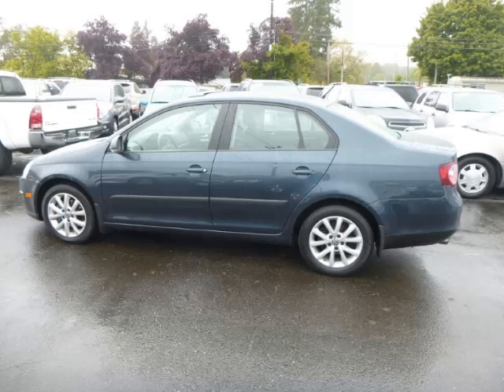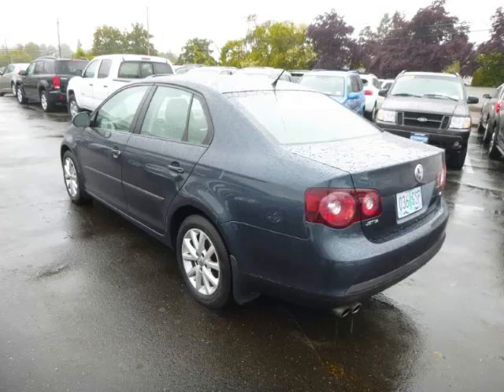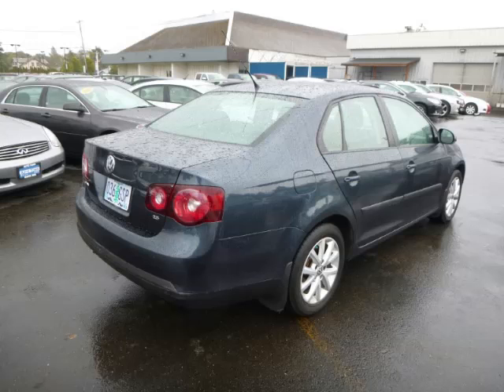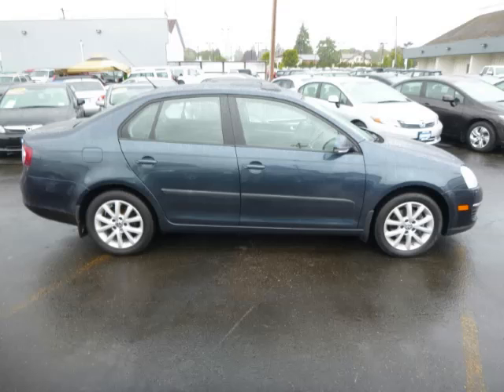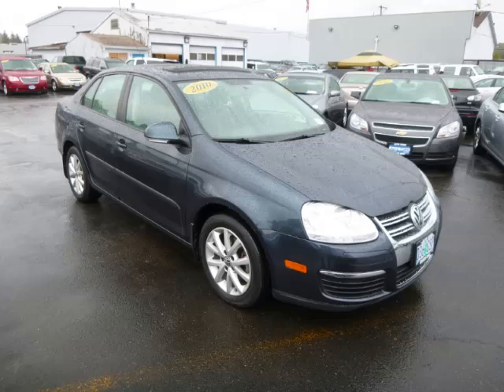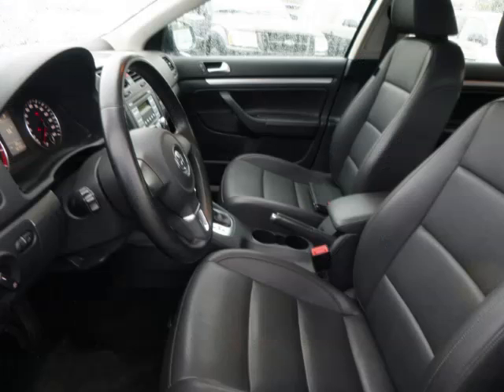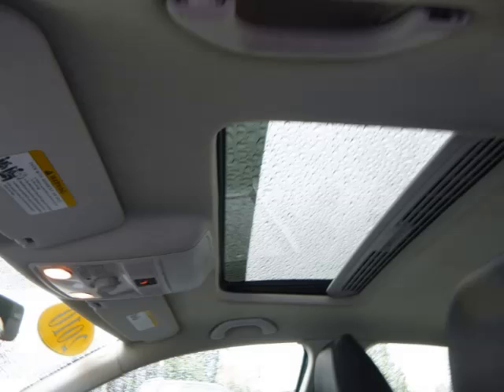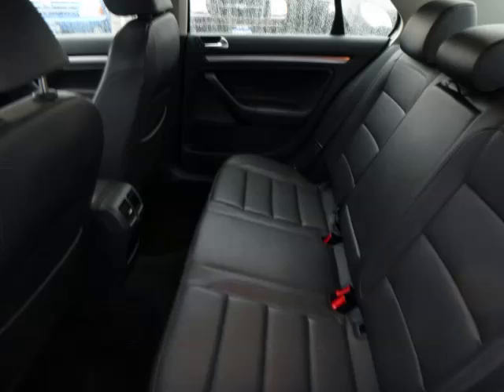2010 Volkswagen Jetta in Gladstone OR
At Auto Town Buick GMC , our long-standing customers know us a dependable source of used pre owned vehicles, like this Volkswagen Jetta SE4 Door , conveniently located in Gladstone, Oregon . For the absolute best in service, selection, and value, please visit our to learn more about this exceptional 2010 Volkswagen Jetta

2010 Volkswagen 4 Door SE4 Door

Engine: L5, 2.5L; DOHC 20V
Fuel: Gasoline
Transmission: Automatic
Exterior Color: Dark Blue
 Stock #: GP4455
 VIN: 3VWRZ7AJ3AM077244